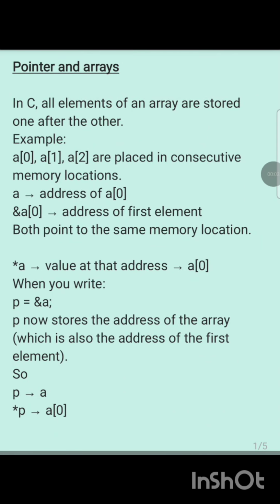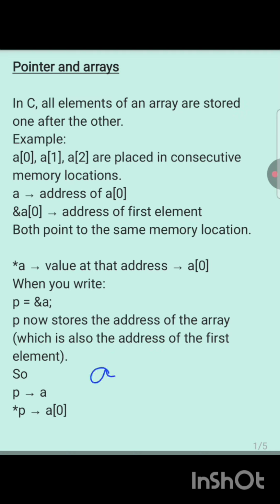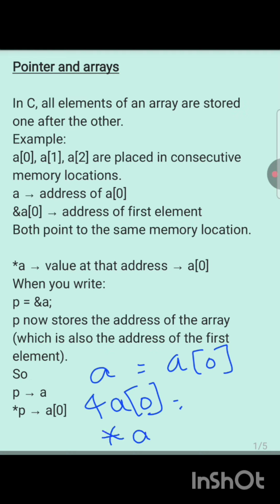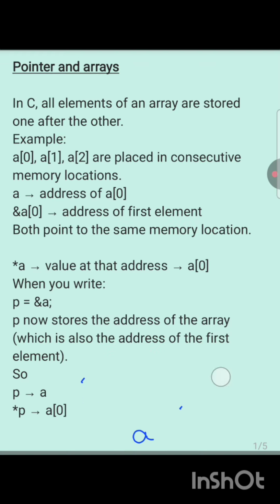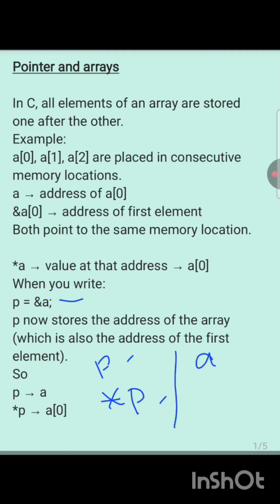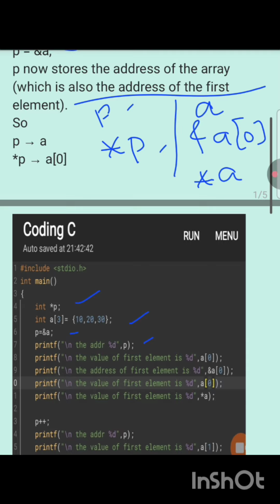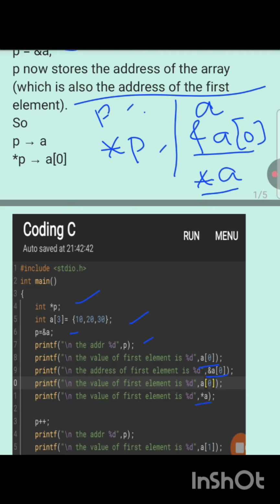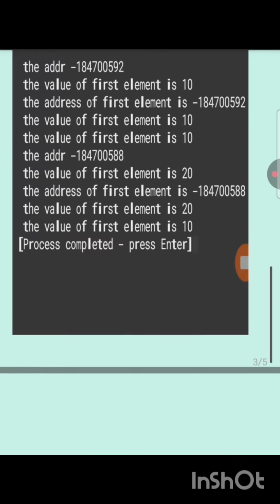C Programming: How Pointers Work with Arrays | Easy Example| C programming revision💻🔥